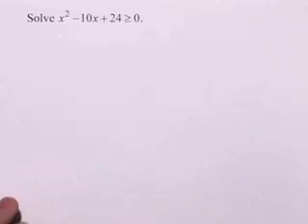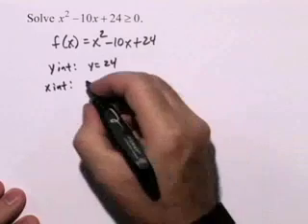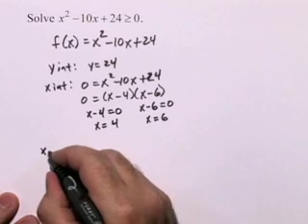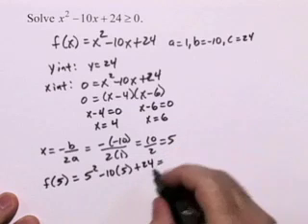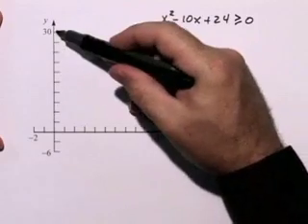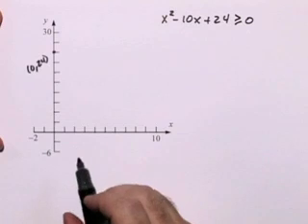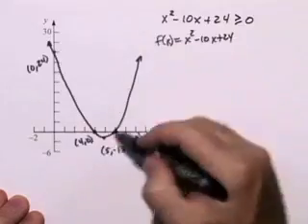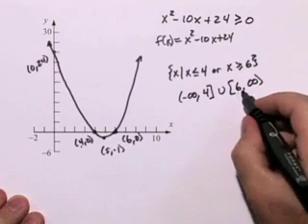Ch2 #12 ChapterTestPrepVideos Sullivan PRT Concepts 4e